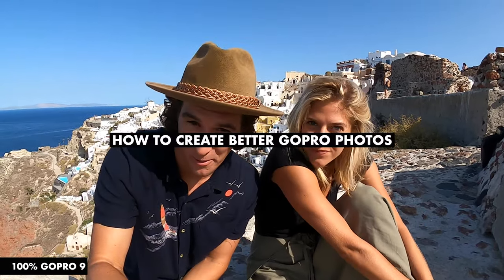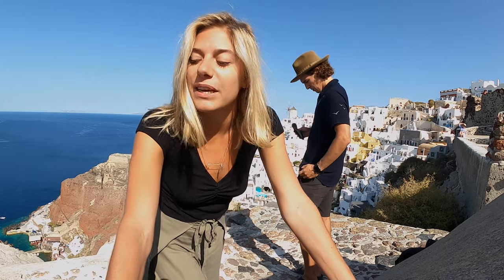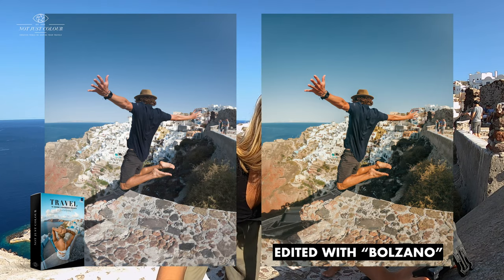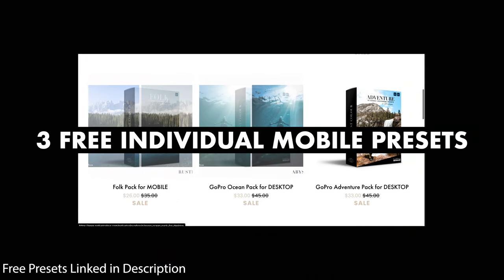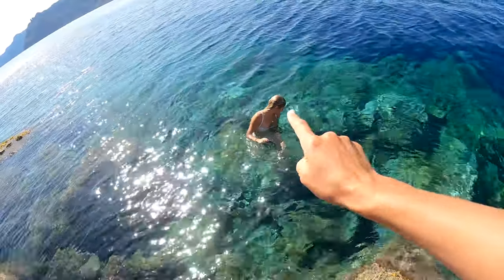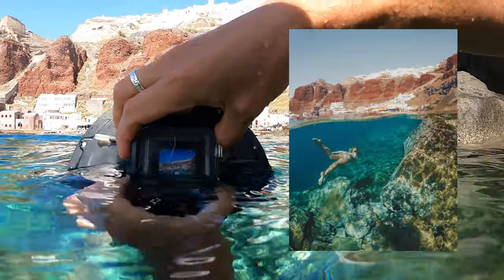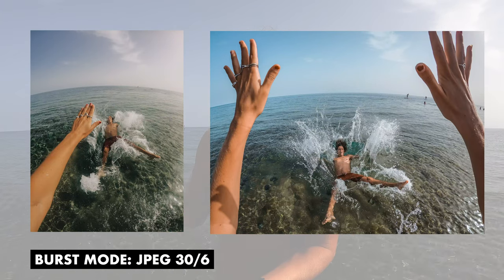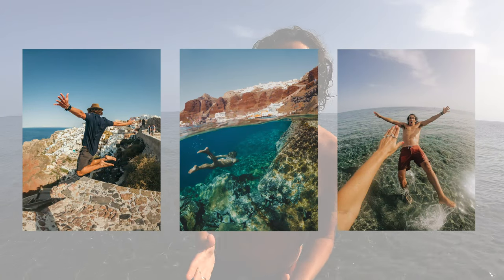GoPro HERO 9 Photography: How to Create better GoPro Photos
In this Jake Rich gopro photography vlog, Jake & Anna share gopro photography tips for shooting in burst mode on GoPro Hero 9.

HOW TO WIN HERO 9 BLACK
1 - Use your already purchased NotJustColour presets applied to a GoPro burst photo captured over the next 2 weeks & upload it to Instagram using the hashtags notjustcolour notjustcolourpresets (SHOW US THE BEFORE & AFTER - plus let us know which preset you have applied in the caption)
2 - Purchase a pack of NotJustColour presets during the photography challenge 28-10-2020 up until 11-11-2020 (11:59 PM CEST)
3 - Download the 3 FREE NotJustColour Mobile presets for Lightroom Mobile and repeat step 1! upload it to Instagram using the hashtags notjustcolour notjustcolourpresets (SHOW US THE BEFORE & AFTER - plus let us know which preset you have applied in the caption)

COMPETION CLOSES 11:59PM CEST 11 NOVEMBER 2020
WINNER ANNOUNCED via NotJustColour Instagram on November 12th

GET A DOME
TELESIN FOR HERO 9
TELESIN FOR HERO 8
GDOME HERO 9